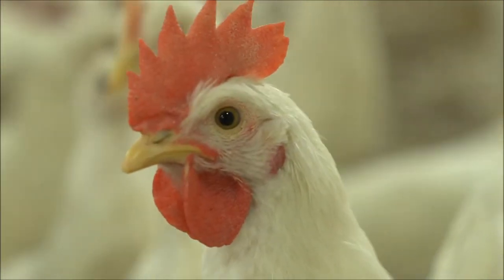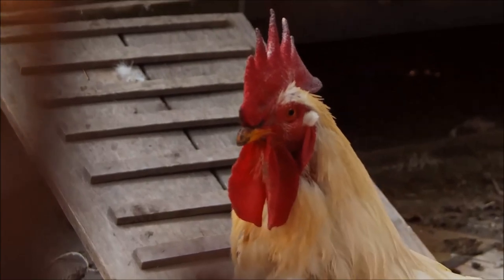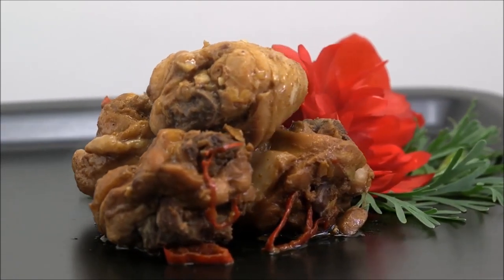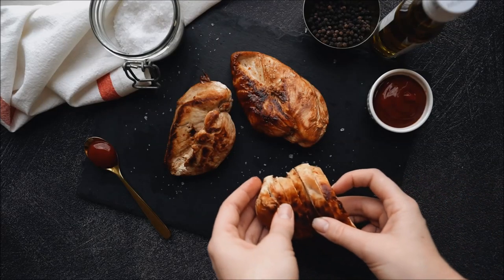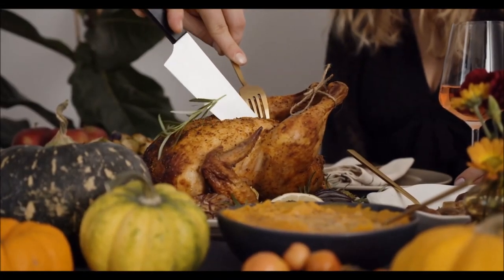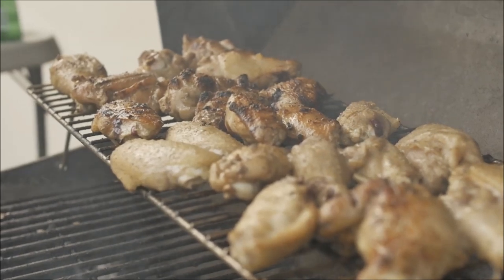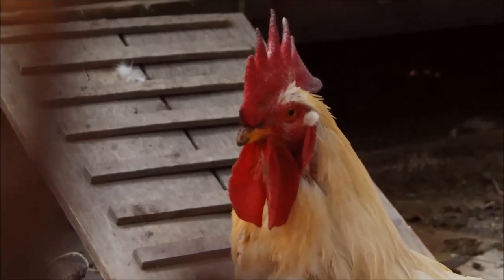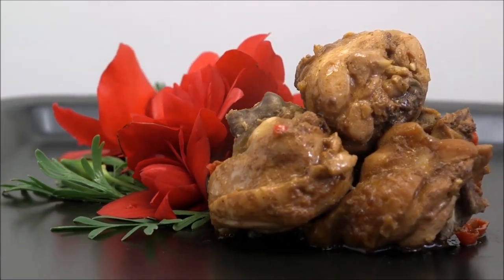Unlocking the Secrets of Breeding Cornish Cross Meat Chickens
Learn the secrets of breeding with cornish cross meat chickens.

More Hen Saddles